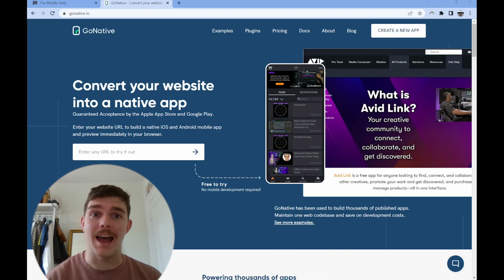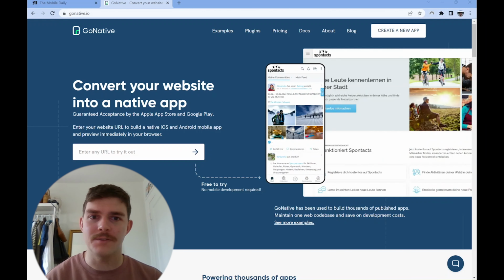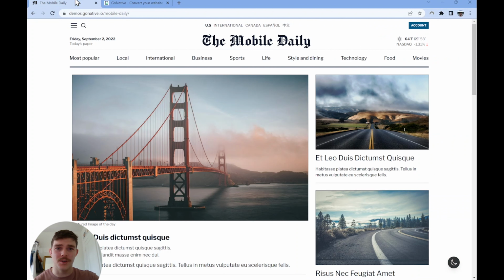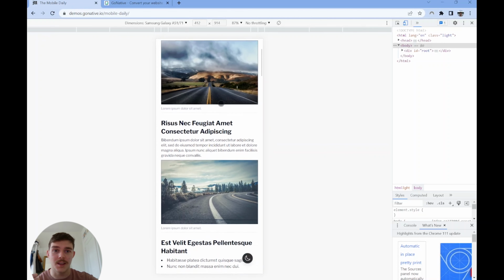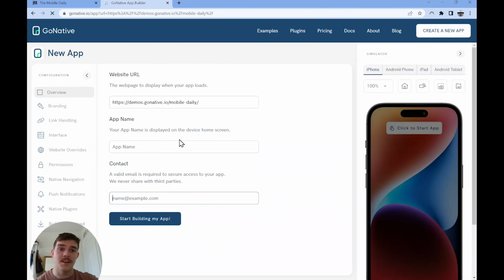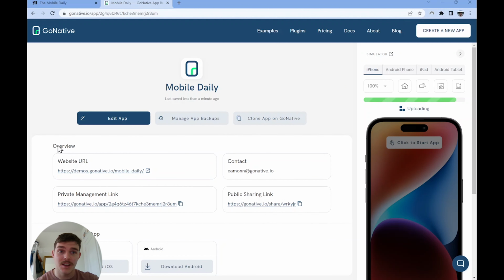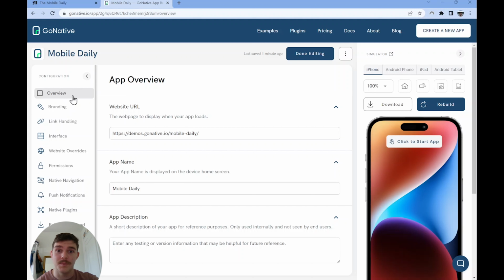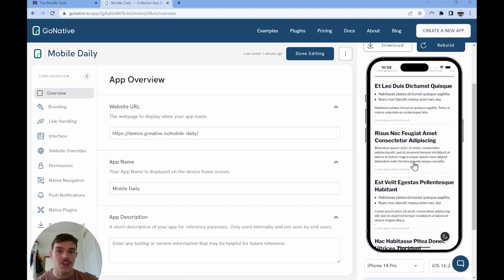Median.co (formerly GoNative) for Beginners: Getting Started (1/6)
In part 1 of this video series, one of our experts walks you through Median.co (formerly GoNative) fundamentals while building a news app. Here, we focus on key platform features such as entering your website into the app builder, the private management link, and our browser-based simulator.

Want to try it out yourself? That’s easy: build and test your first app for free by visiting our

Easily navigate our video with these timestamps and topics:
0:00 Introduction
1:04 Demo news site
1:50 Getting started
2:18 Private management link
3:00 Browser-based simulator